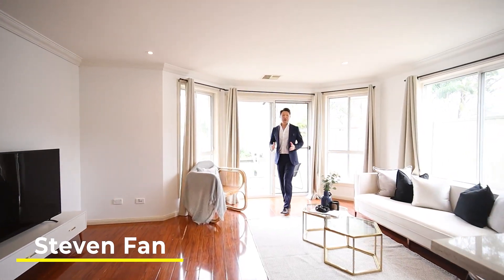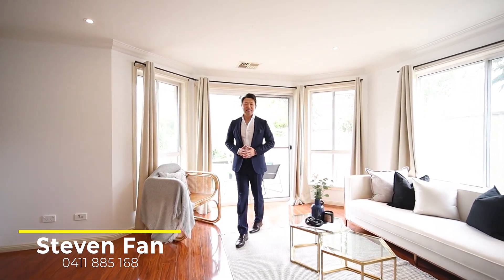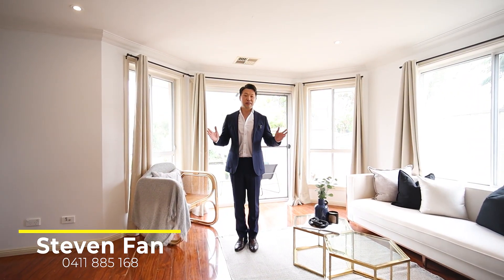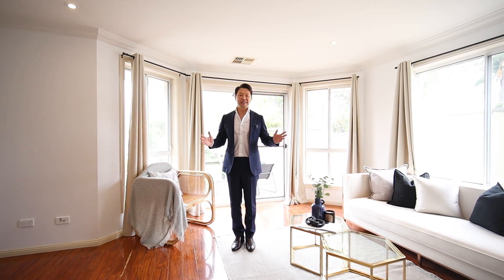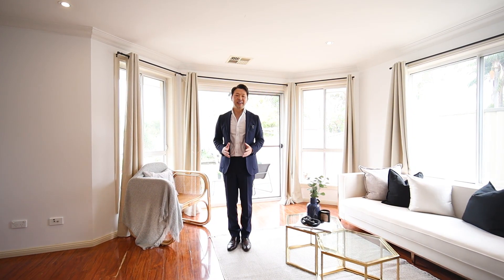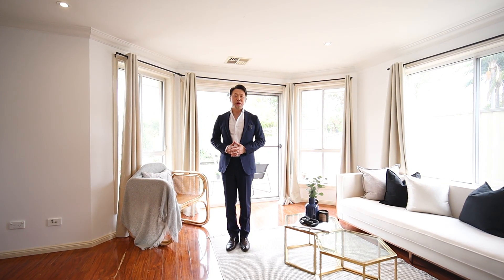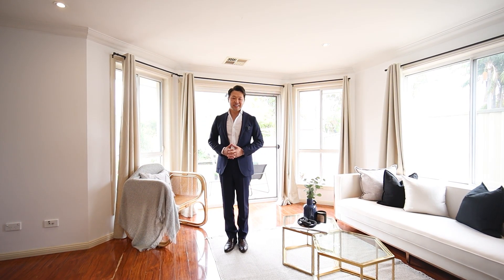68A Centenary Rd, South Wentworthville Sold $980,000